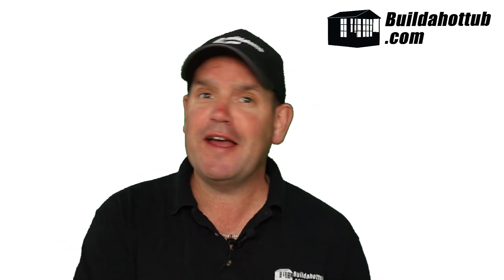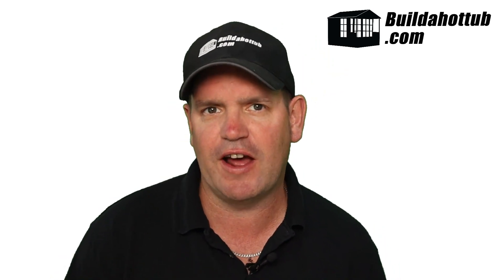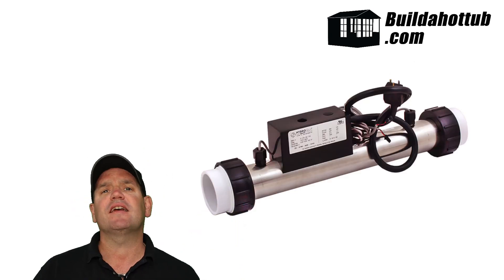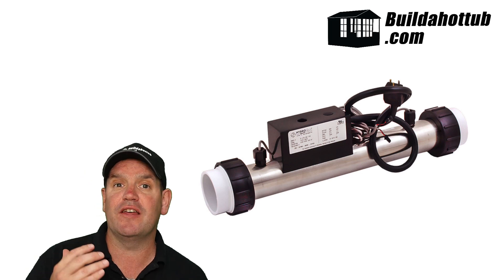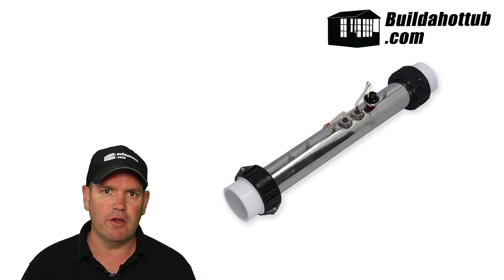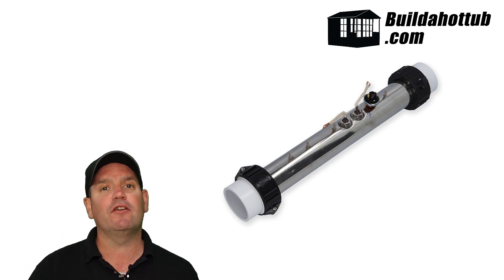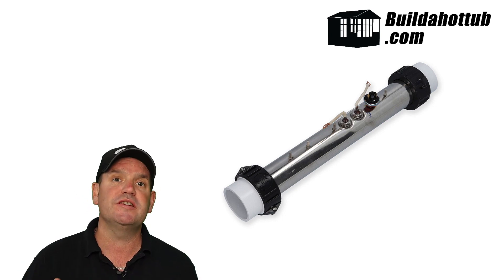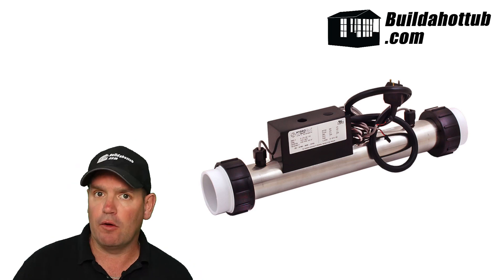Flow-Thru Heaters - Everything you need to know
In this video I talk about electric flow thru heaters and try to cover evertything you need to know about you hot tub flow thu heaters.

If you are looking for a replacement flow thru heater you can find these

What is a flow thru hot tub heater?
A flow-through hot tub heater is a vital component designed to efficiently heat the water in your hot tub. Unlike traditional immersion heaters that are immersed directly in the water, a flow-through heater operates by heating the water as it passes through a heating element. This design offers several advantages, making it a popular choice among hot tub owners seeking effective and reliable heating solutions.

Flow-through heaters offer decent heating capabilities, ensuring your hot tub reaches your desired temperature. Their design minimizes the risk of mineral buildup, which can often plague immersion heaters, thus contributing to their longevity and consistent performance. Furthermore, their efficient operation helps to keep energy costs in check, providing both comfort and cost-effectiveness.